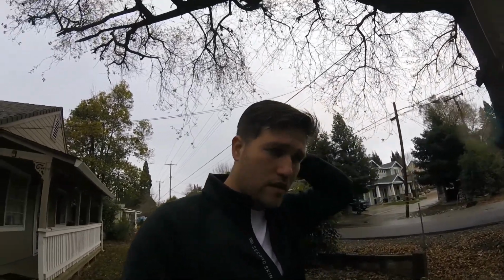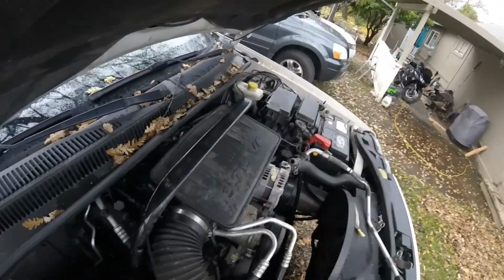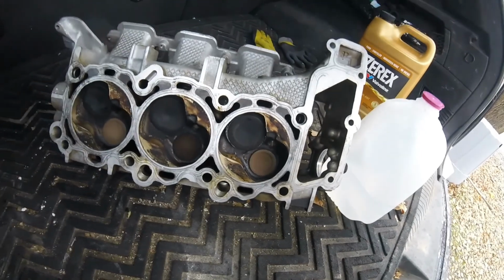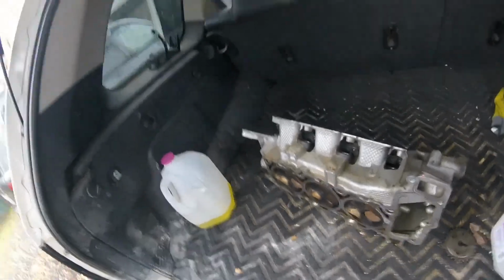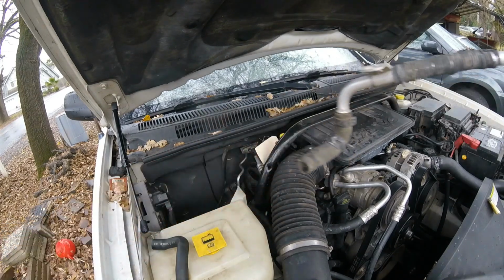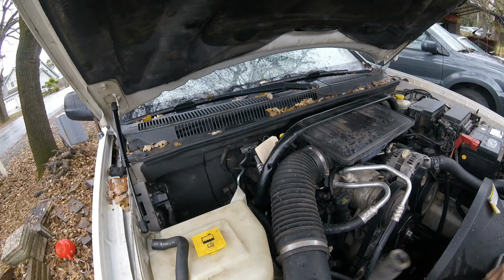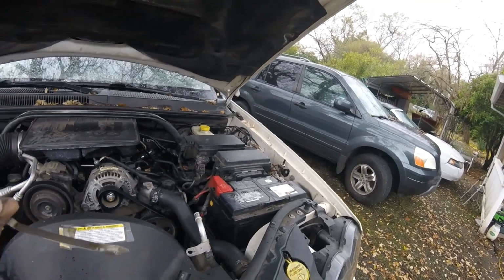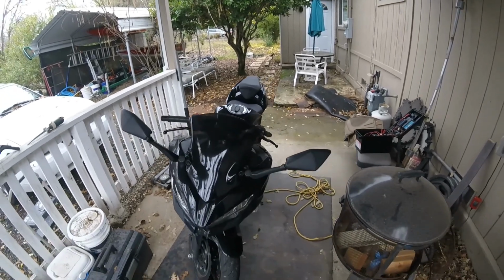Grand Cherokee is back....Dropped Valve seat! Crazy damage!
Jeep Grand Cherokee is back ended up dropping a Valve seat. repairing a couple items to finish it off.